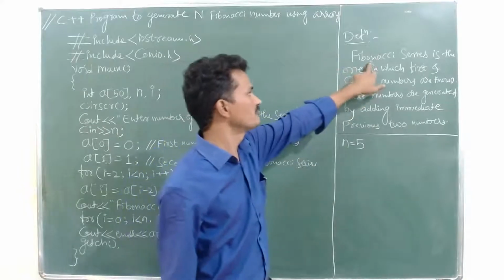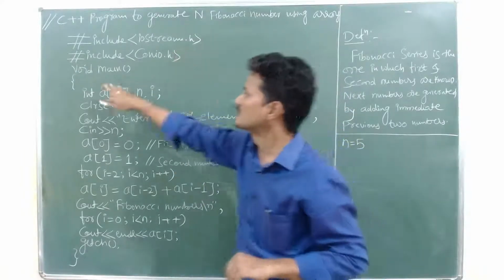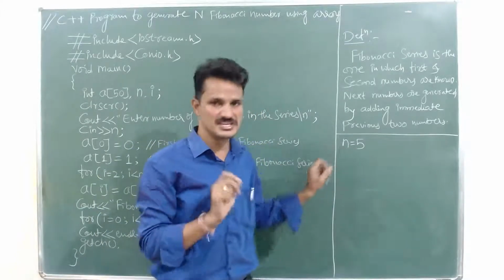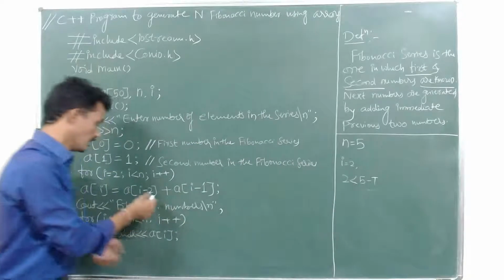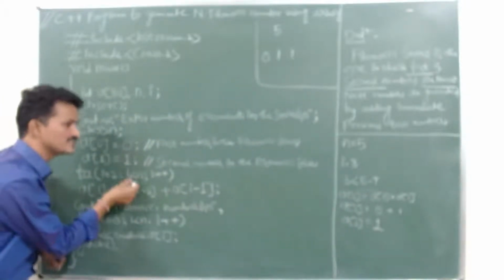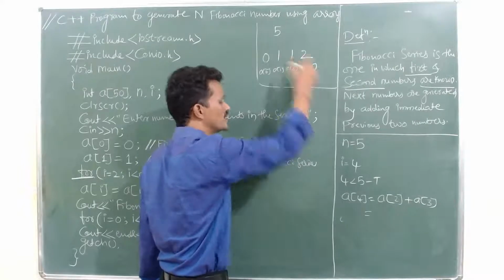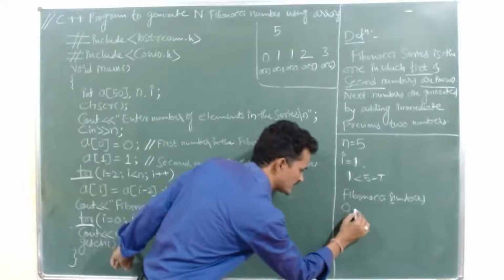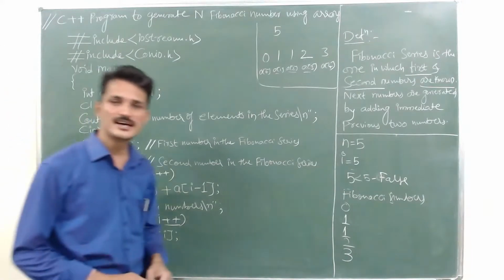C++ Program to generate N Fibonacci numbers using arrays